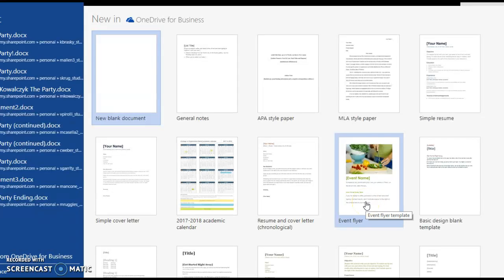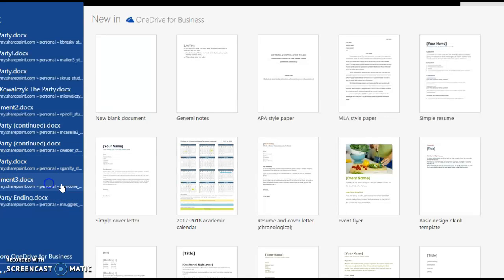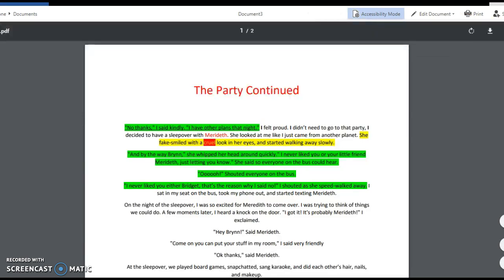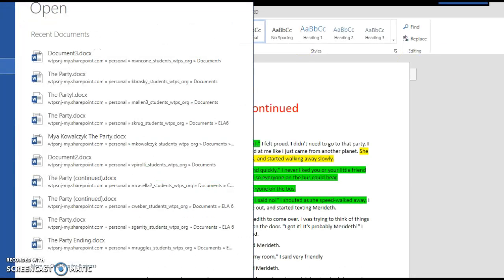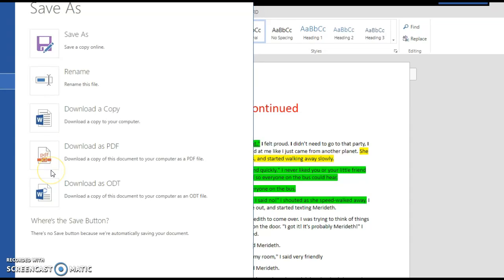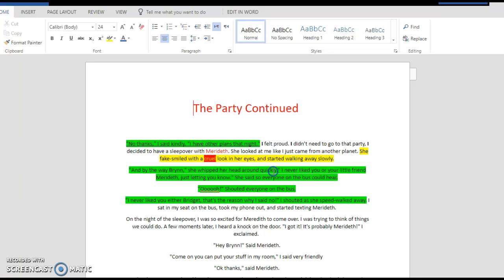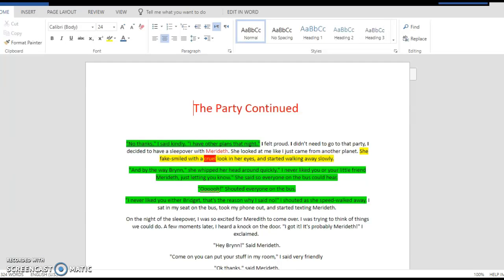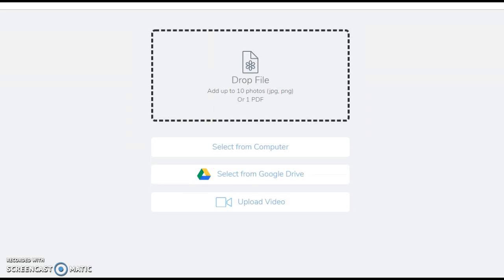Adding a Word Document to SeeSaw